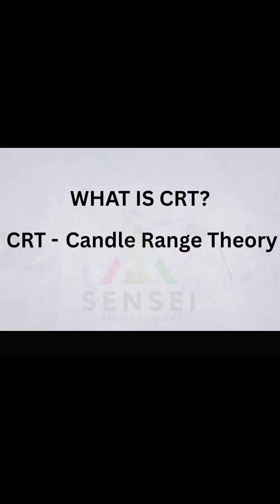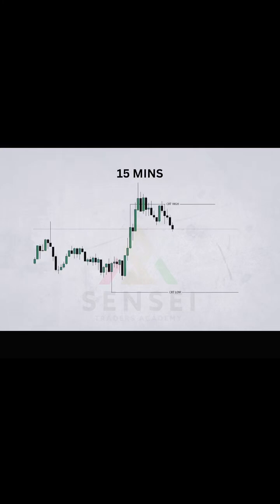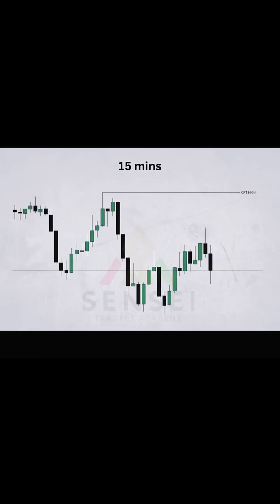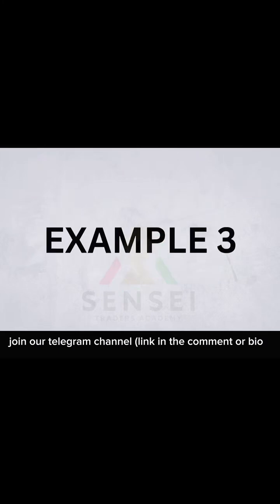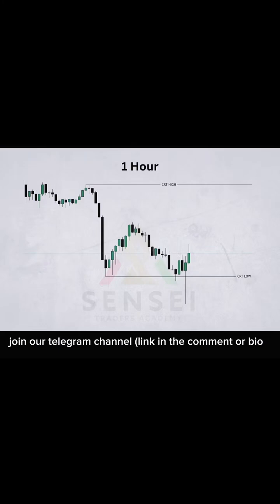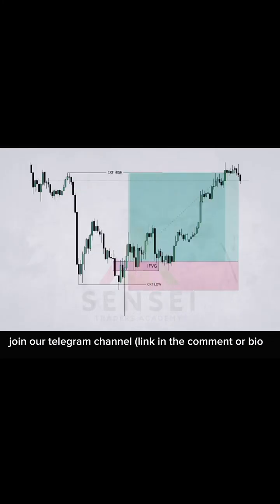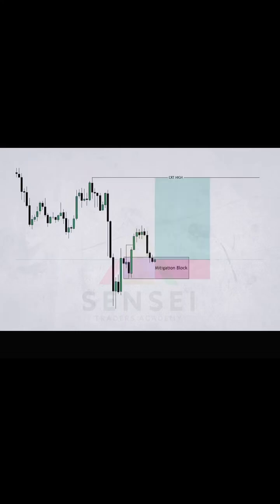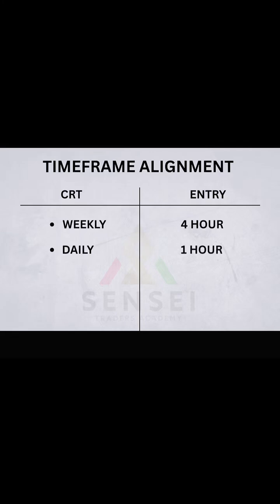Candle Range Theory Explained | Boost Your Trading Accuracy.